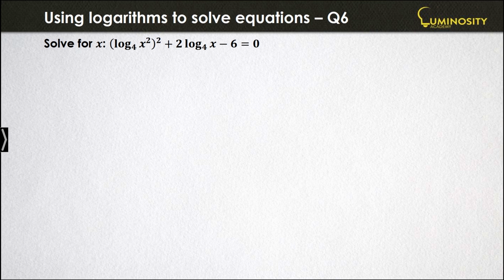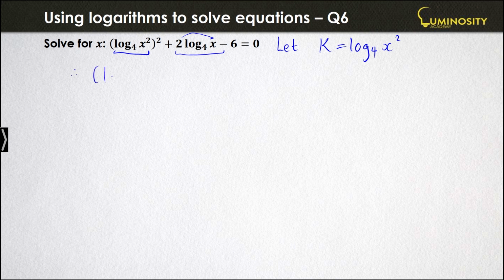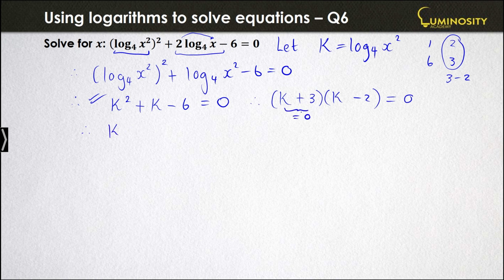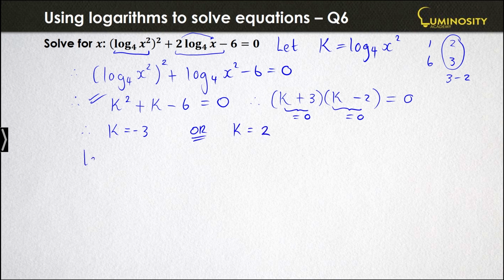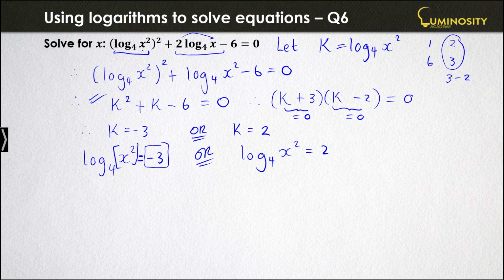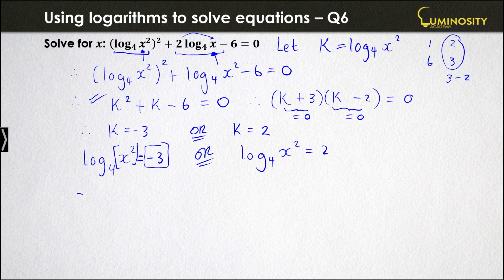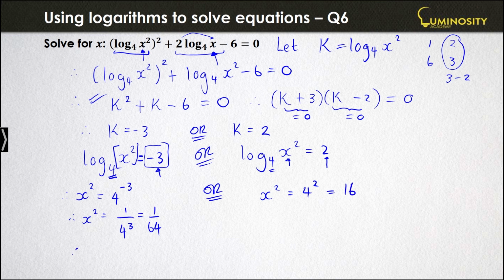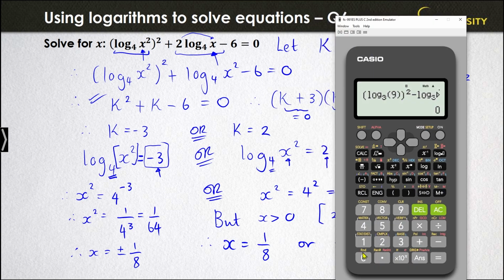Using logarithms to solve equations - Question 6